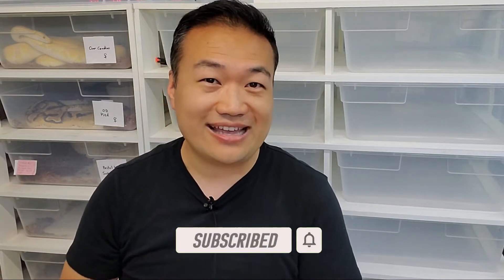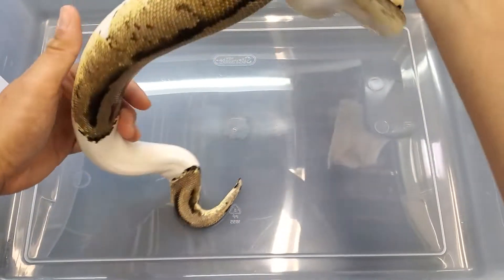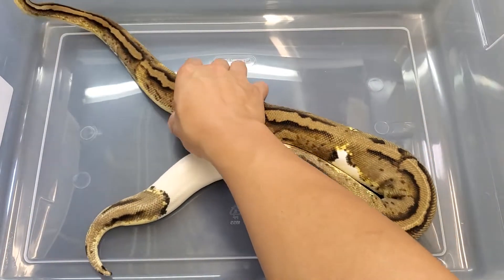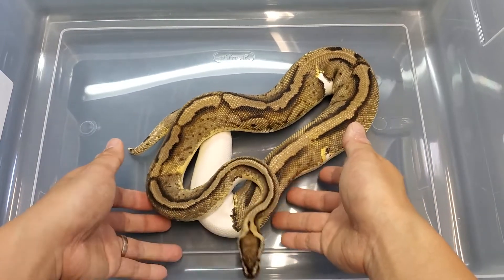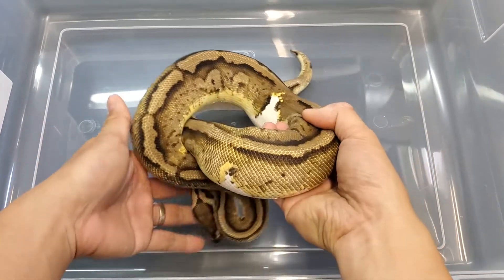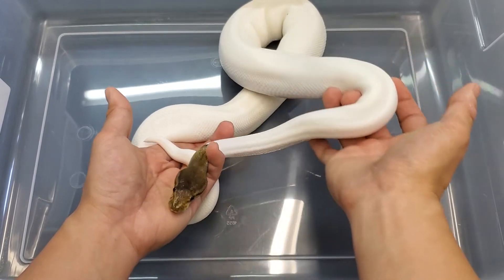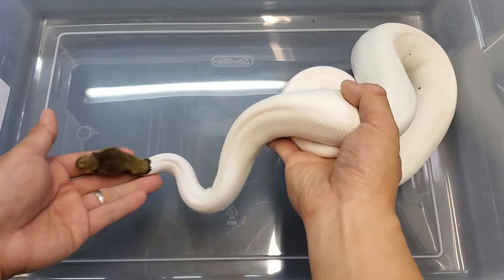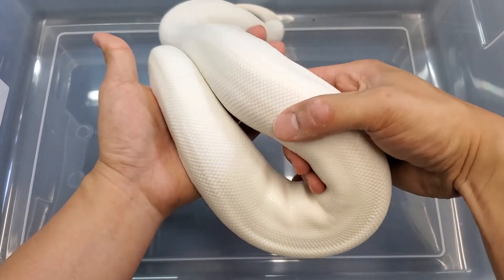Home Grown Female Breeder Ball Pythons